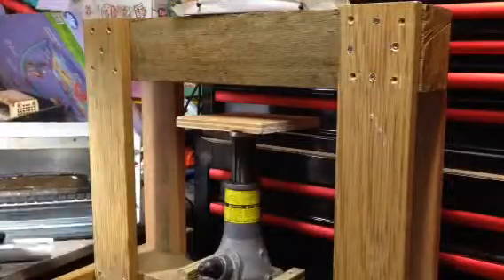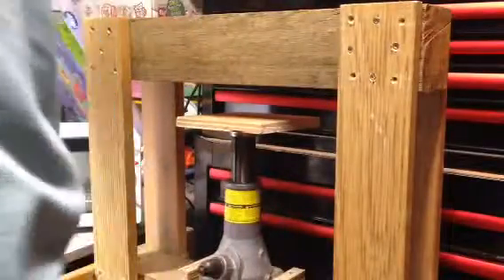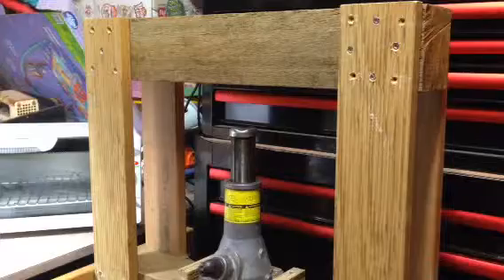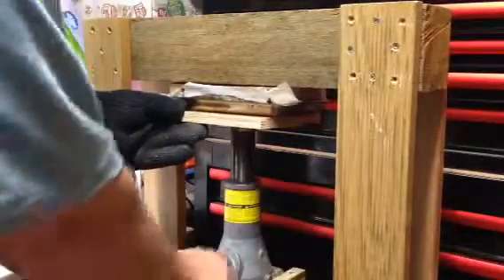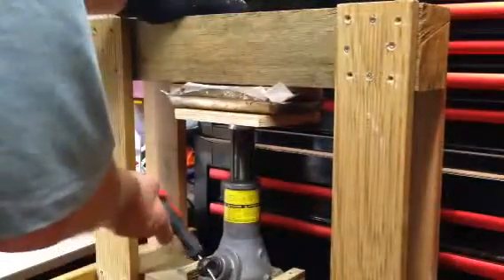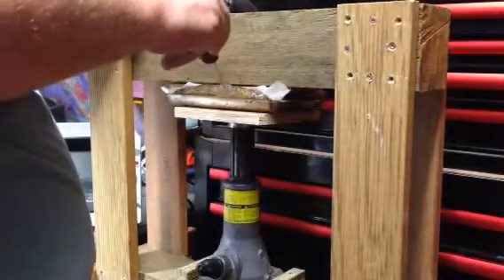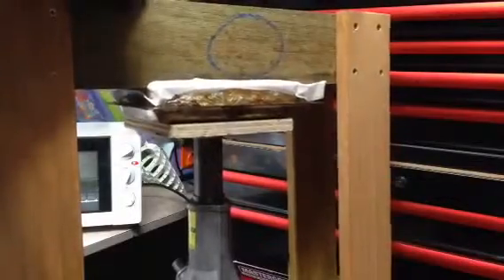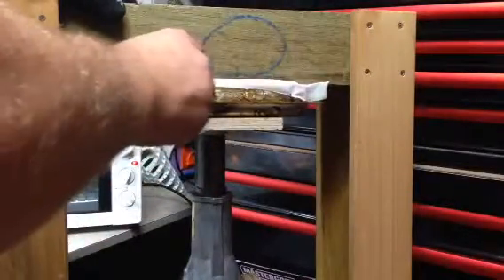Episode 16 HDPE Melting Making walls for the Tardis part seven